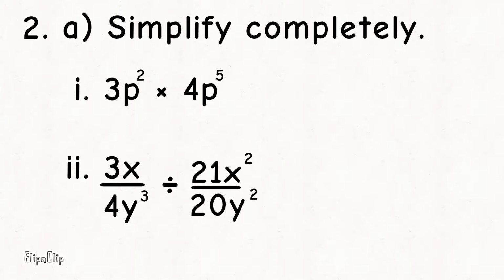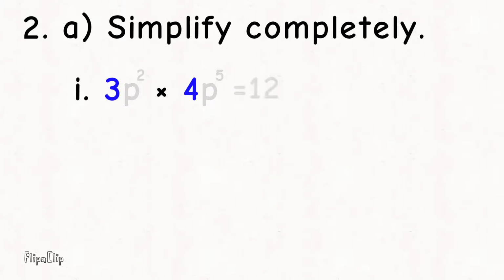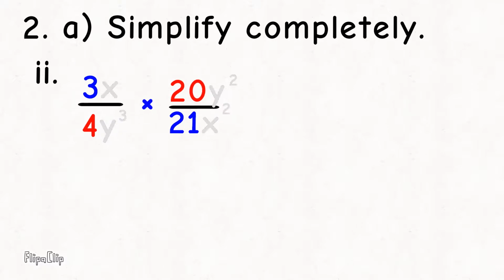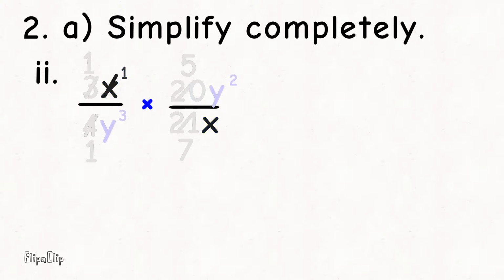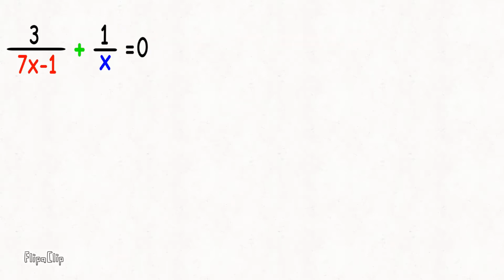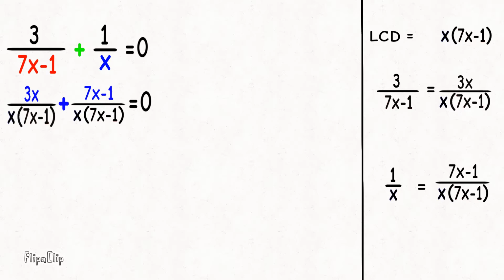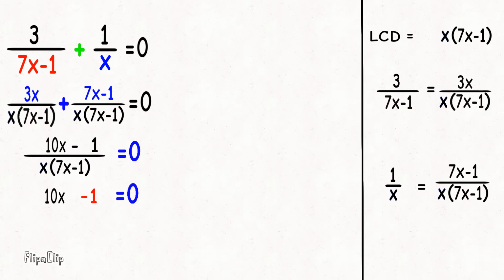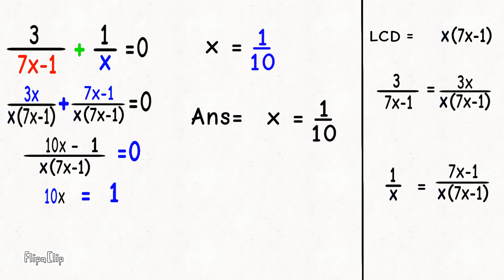Algebra(May, 2019)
This is a video on the first two parts of question two from the May(2019) past paper.